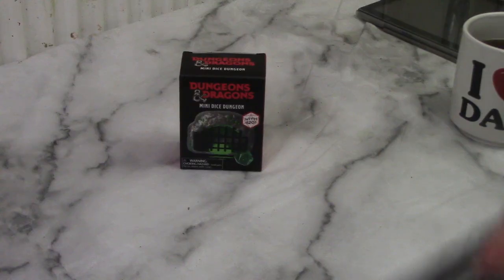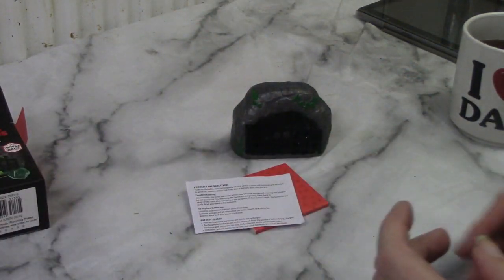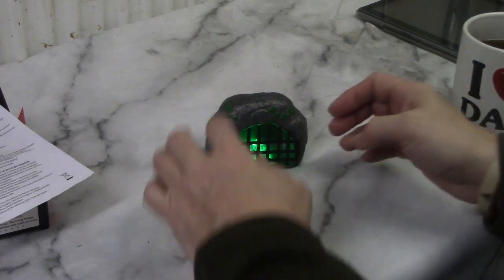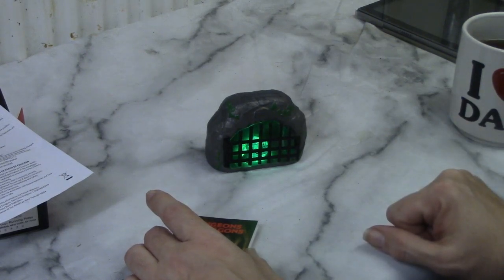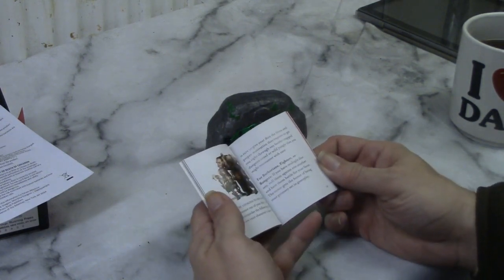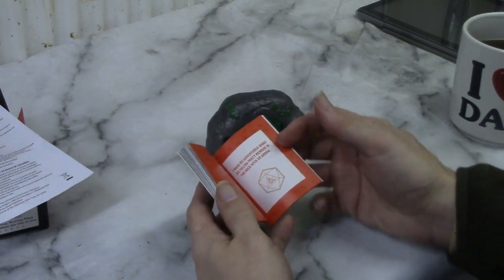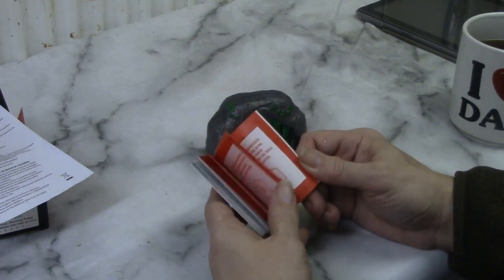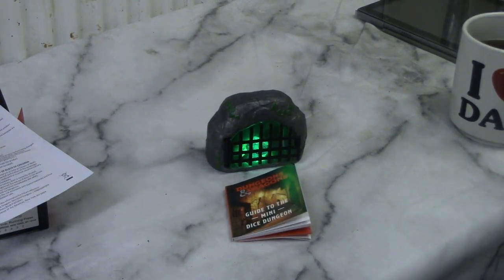D&D Dice Dungeon - a quick review (News From Bree)